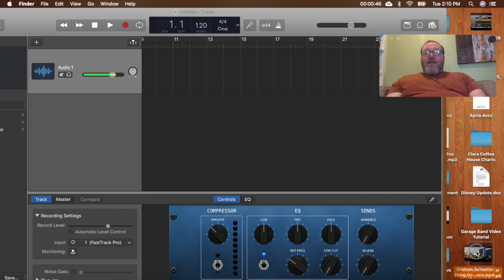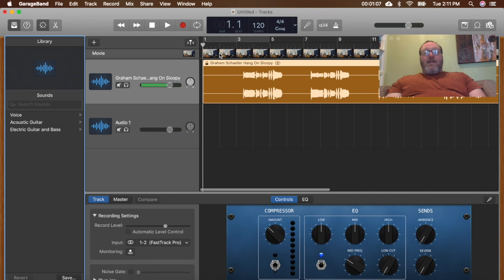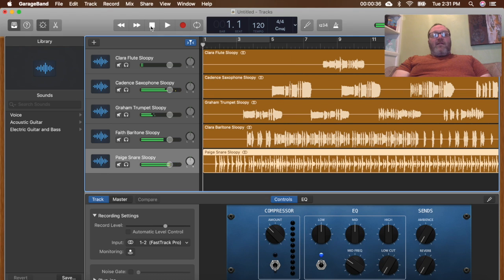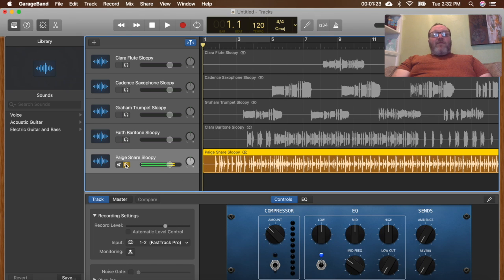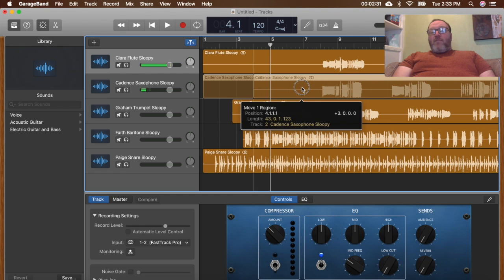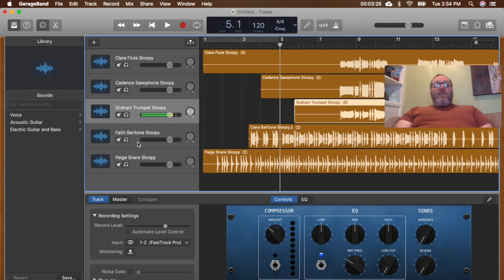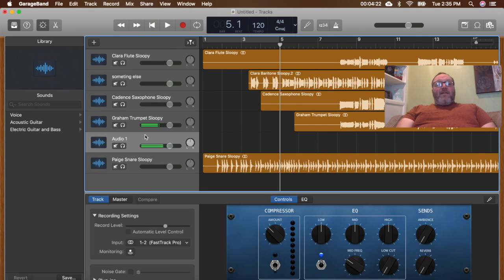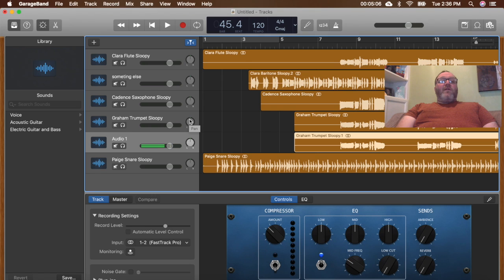Making The Virtual Band Part 1 - Audio